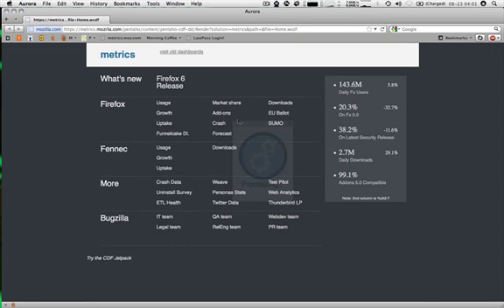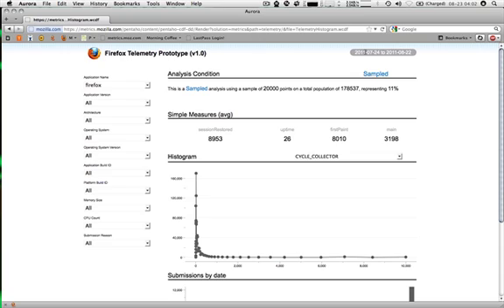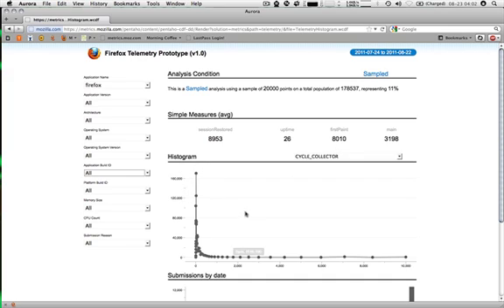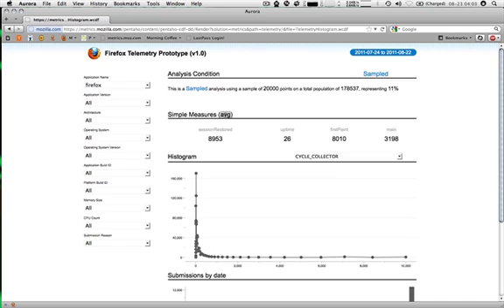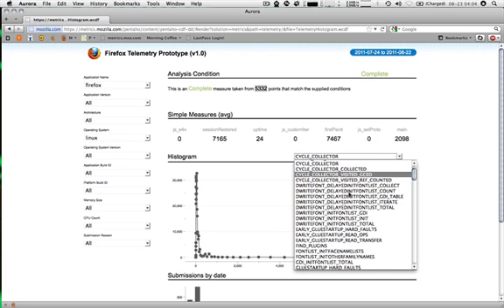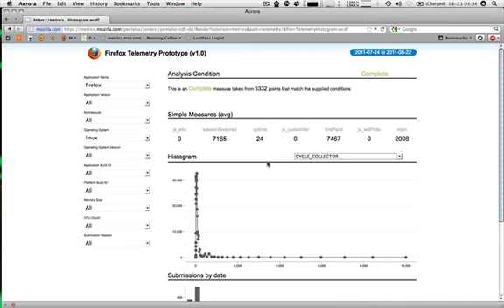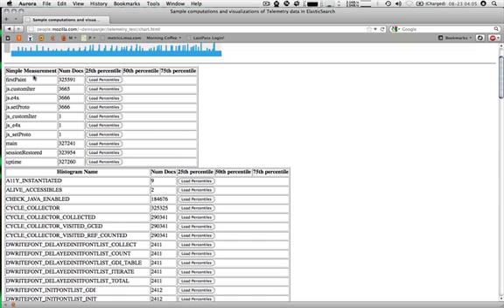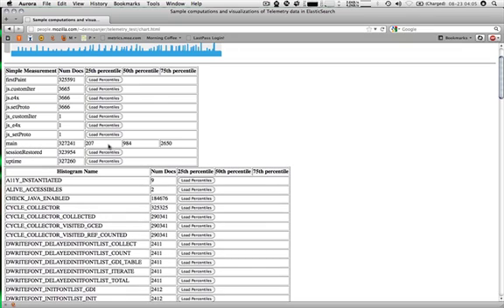Metrics Telemetry Dashboard Demo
Quick walkthrough of our prototype Telemetry Dashboard